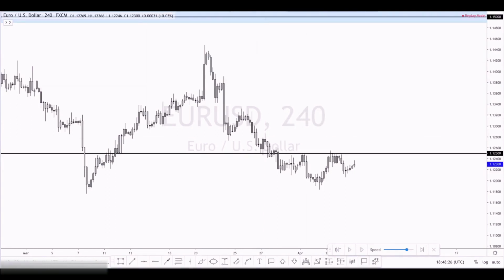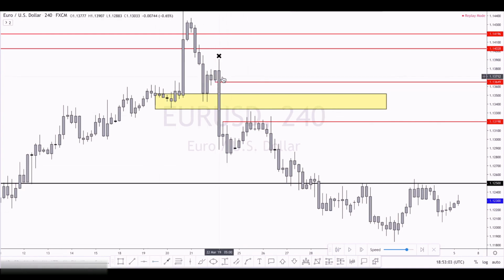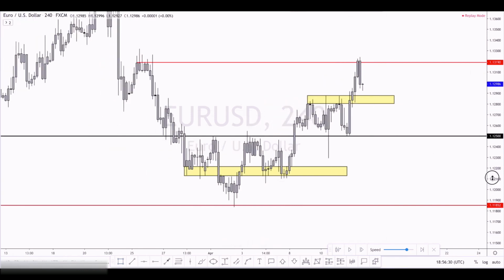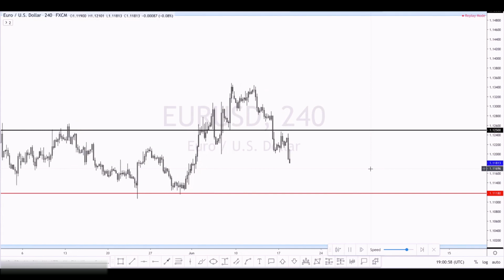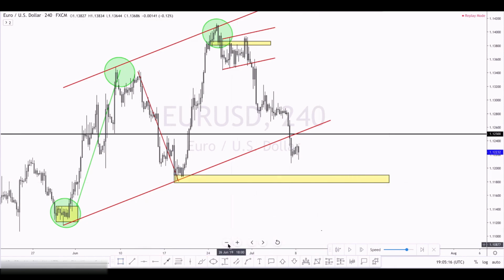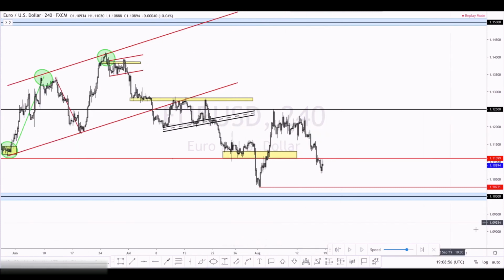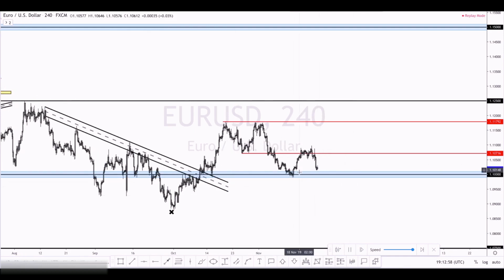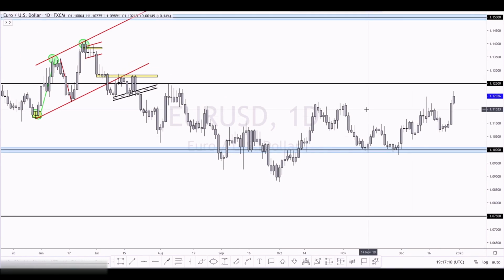FMG Online Course | Learn Forex 2021 | Full Series | 30 Episodes | EPISODE 6